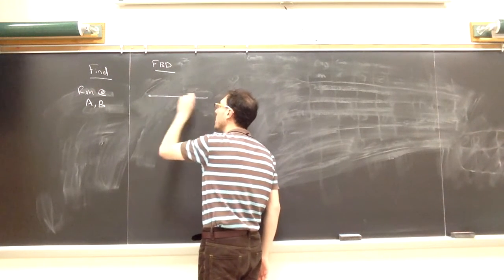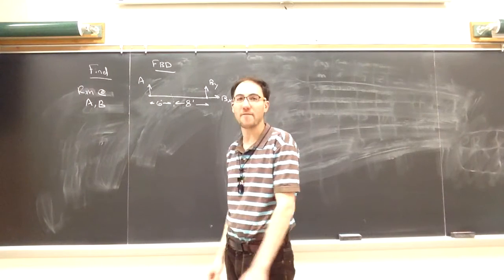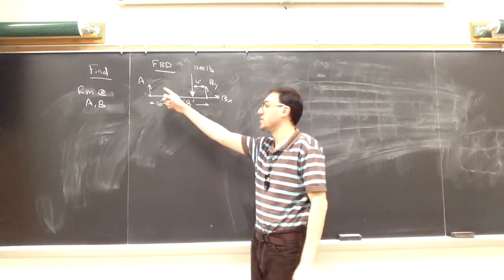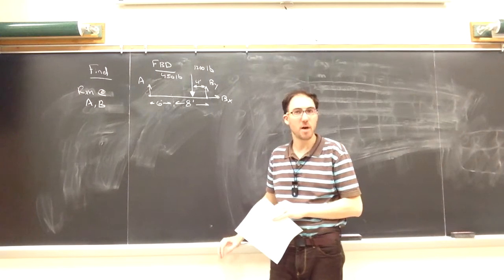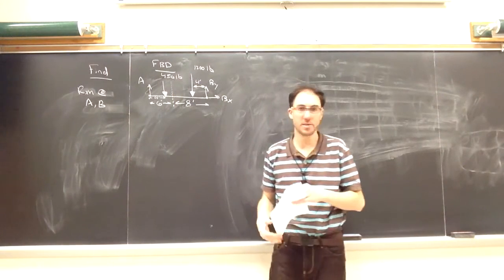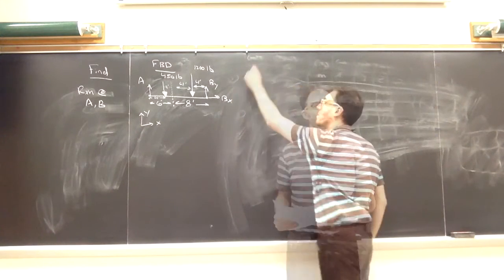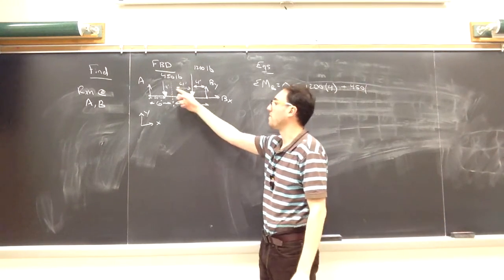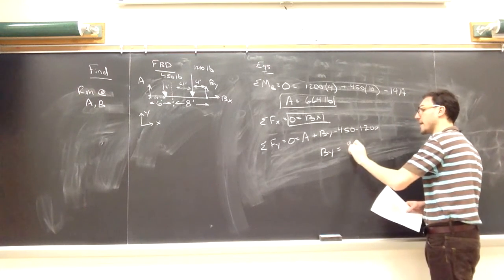EMCH 211 09 G H12e F4.38 Equilibrium with Uniform- and triangularly-distributed load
Hibbeler 12e F4.38: Equilibrium with Uniform- and triangularly-distributed load